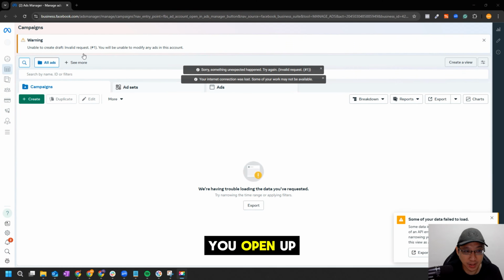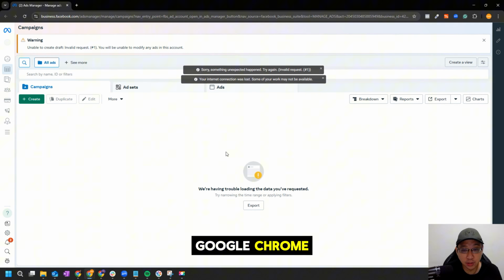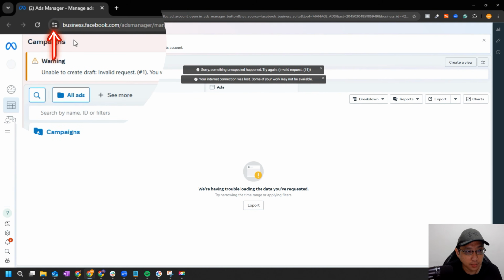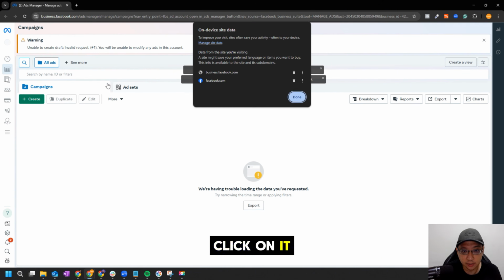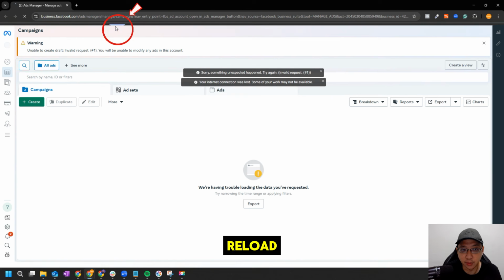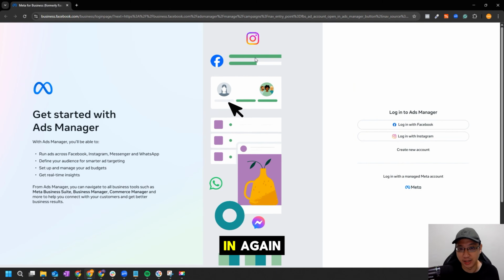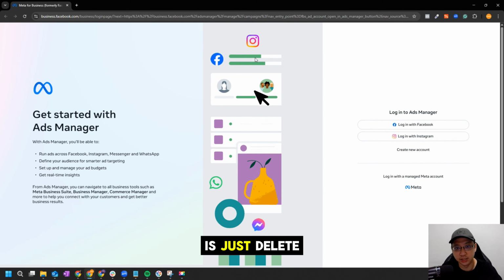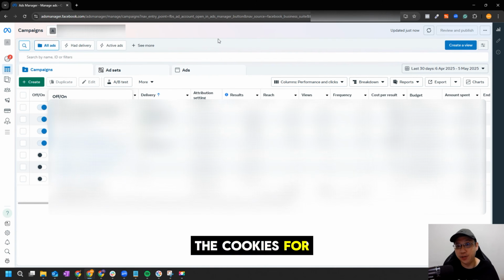How to Fix the “Unable to Create Draft” Error on Facebook Ads Manager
If you have an Error Message, "Unable to Create Draft: Invalid Request. (#1). You will be unable to modify any ads in this account" when you open your Facebook Ads Manager, here's how you can fix it step-by-step.